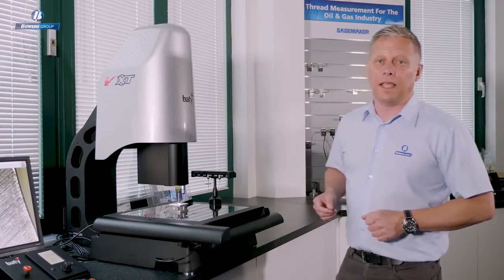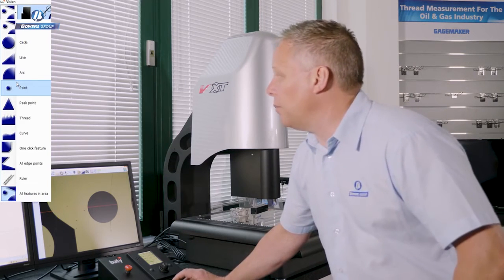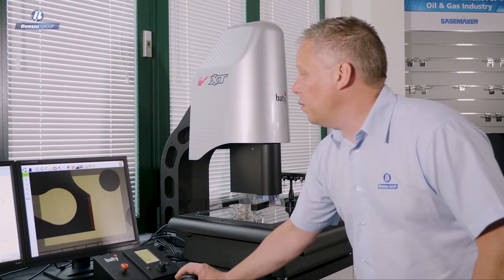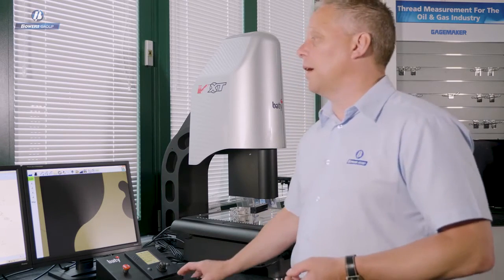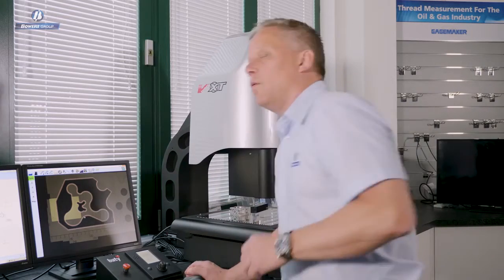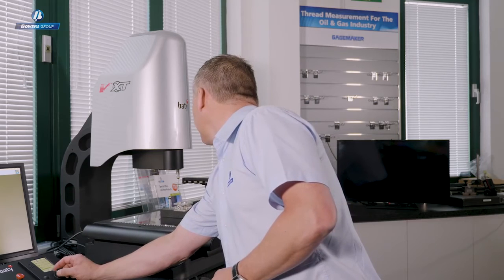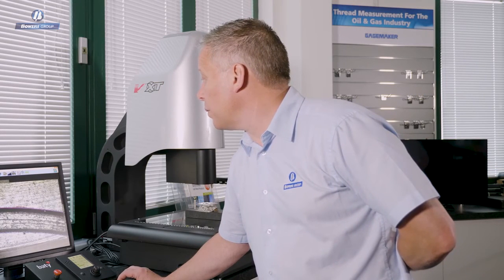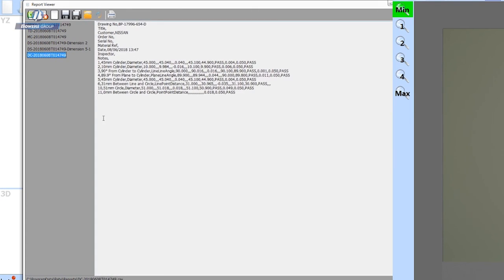Optyczna współrzędnościowa maszyna pomiarowa Venture XT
Nowoczesny system pomiarowy Venture XT produkowany przez brytyjską firmę Baty łączy w sobie zalety mikroskopu CNC i maszyny pomiarowej z głowicą stykową. Jego konstrukcja została opracowana z zastosowaniem optymalizacji metodą elementów skończonych. Specjalnie zaprojektowana kolumna w osi Z i mocowanie przeciwwagi zapewniają pionowy zakres pomiarowy na poziomie 200 mm. We wszystkich osiach Venture XT zastosowano bardzo szybkie i precyzyjne napędy nowej generacji.